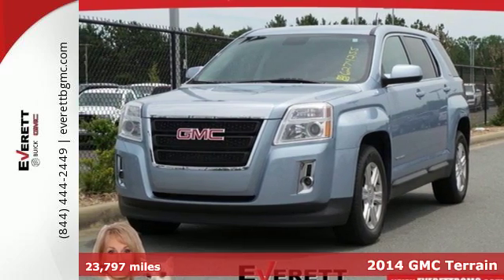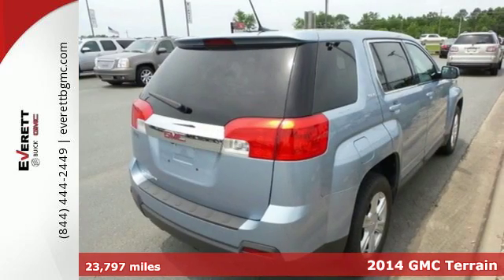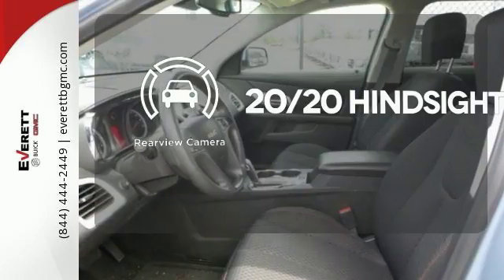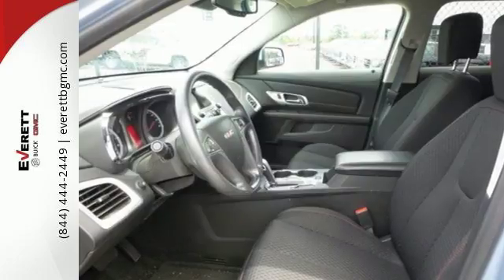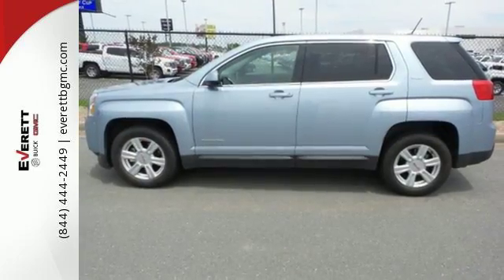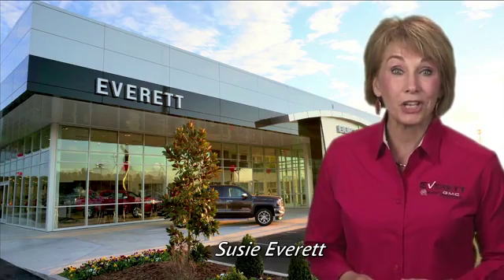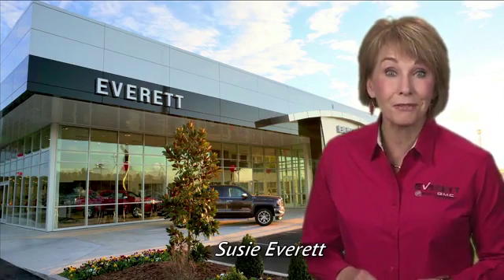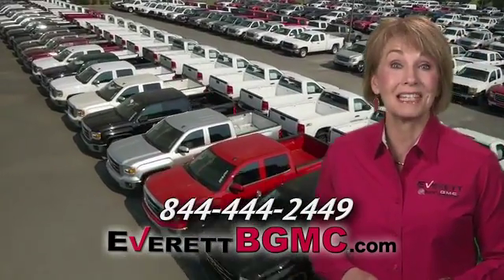Used 2014 GMC Terrain Benton AR Bryant, AR #6274255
Year: 2014
Make: GMC
Model: Terrain
Trim: SLE
Engine: Cyl.
Transmission: Automatic
Mileage: 23797
Stock #: 6274255
VIN: 2GKALMEK8E6274255
P

Address:
21099 Interstate 30